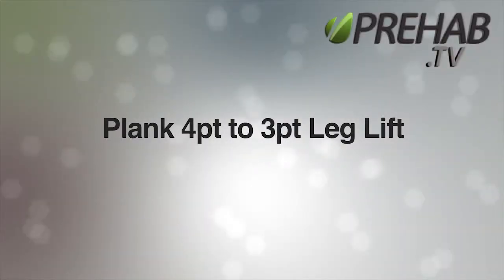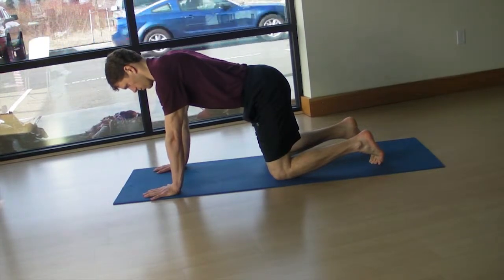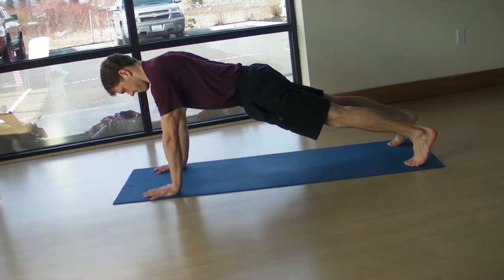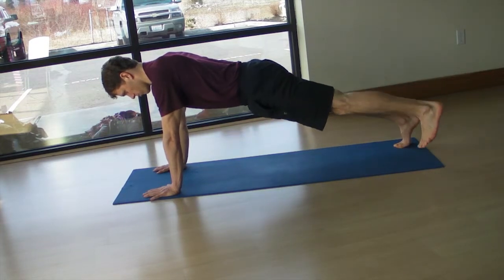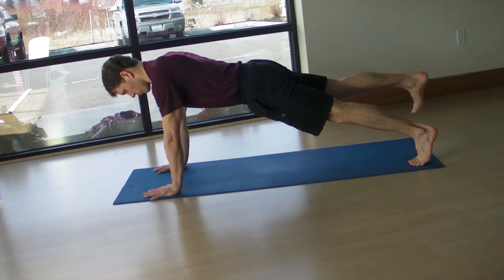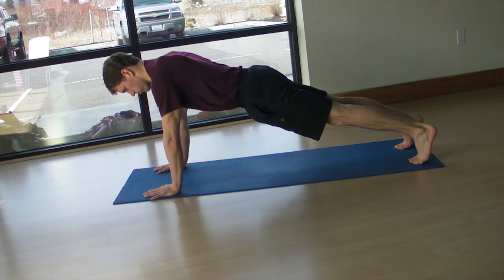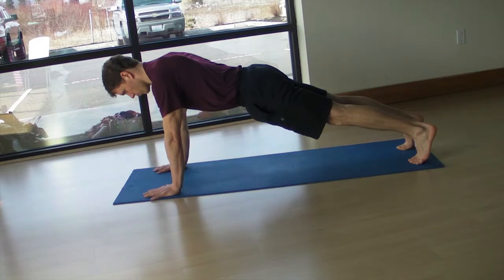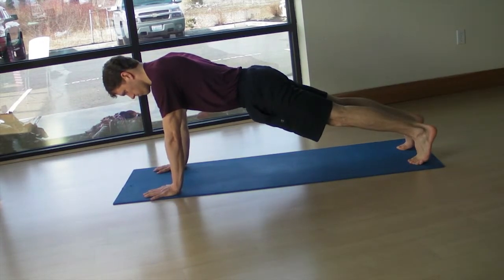Plank 4pt to 3pt Leg Lift